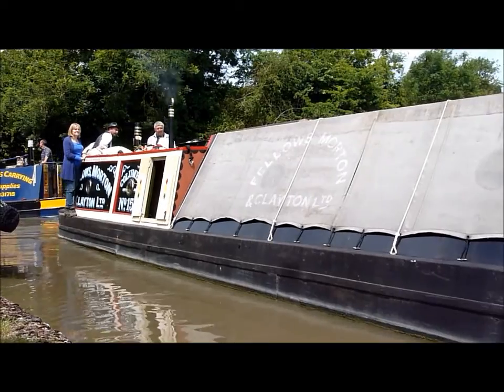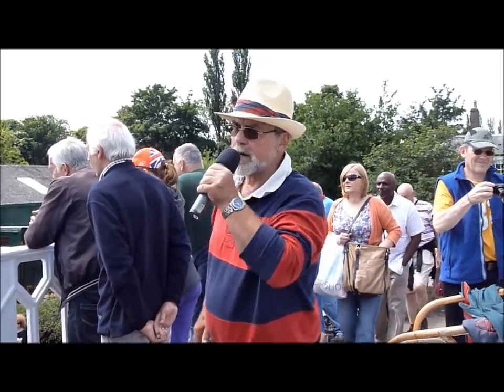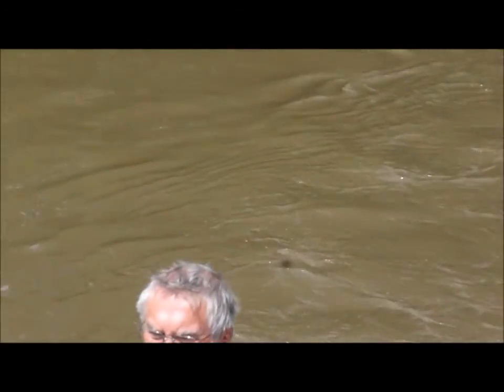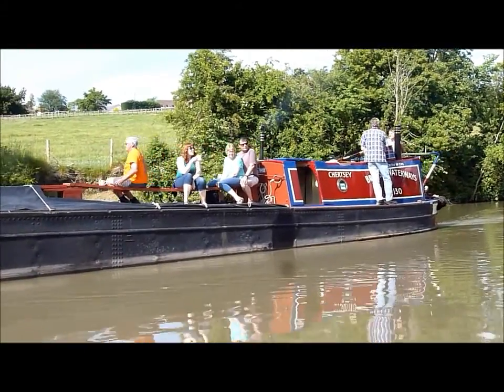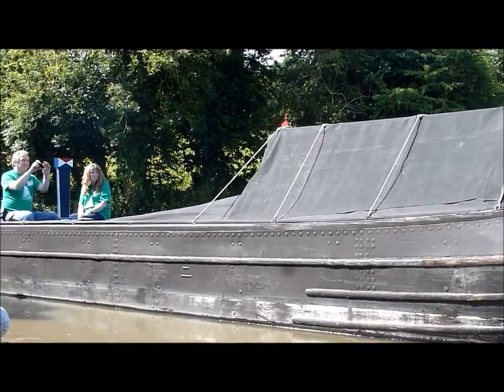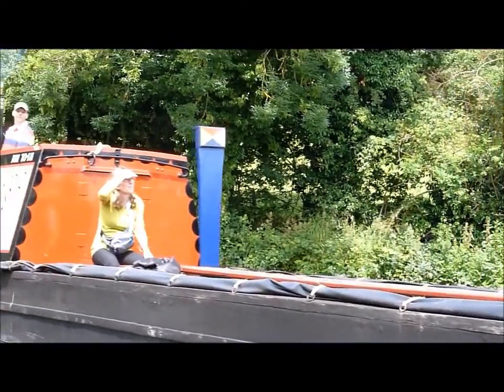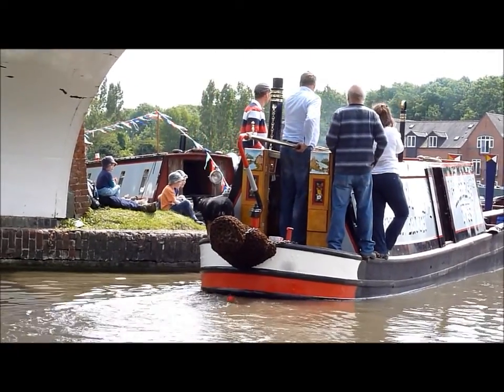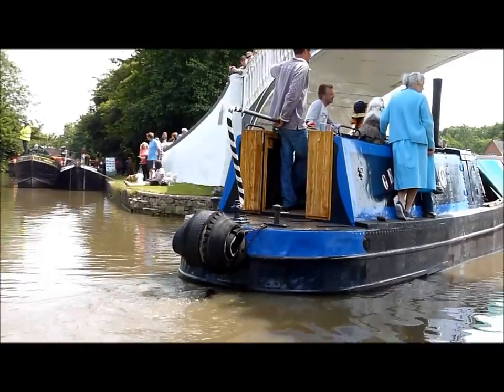Sights and sounds of Braunston Historic Boat 2013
Sights and sounds of Braunston Historic boat festival 2013.